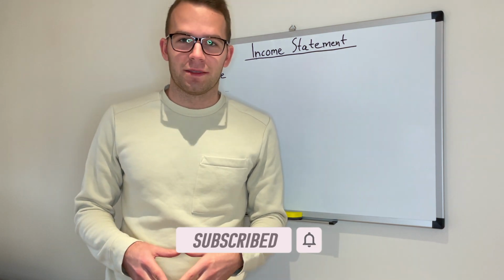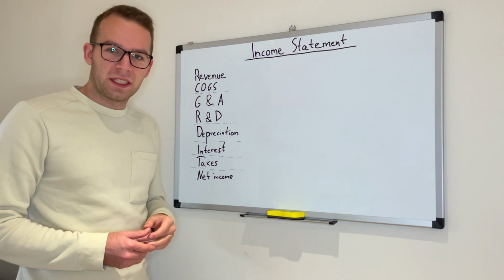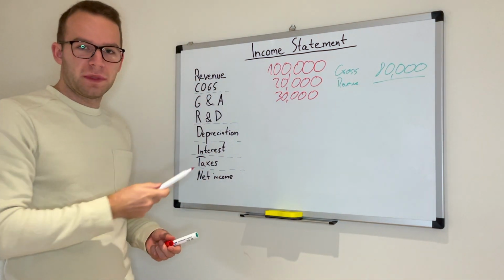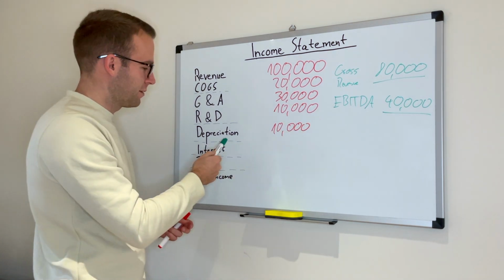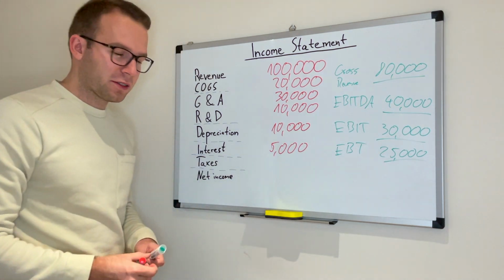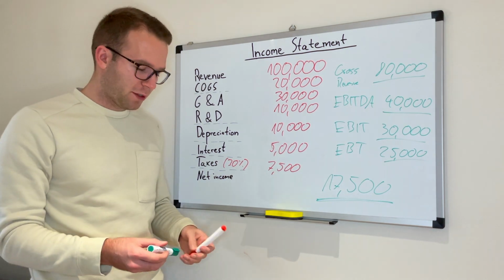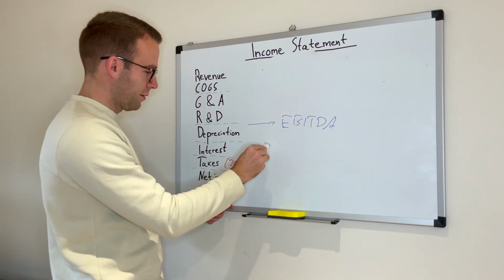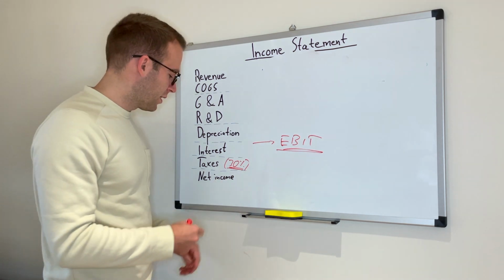INCOME STATEMENT Explained (+ Example) - Simple Introduction to the Profit & Loss (P&L) Statement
Learn more about the income statement in an easy-to-understand tutorial! This video is an introduction to the profit & loss statement and covers the basics of the P&L statement in a simple tutorial. An example is given which explains how the income statement works and why it is important for investors to be able to analyze it.